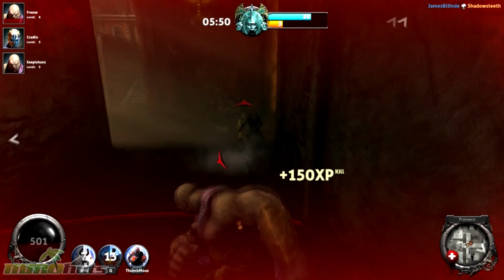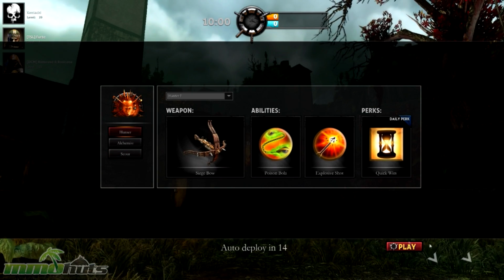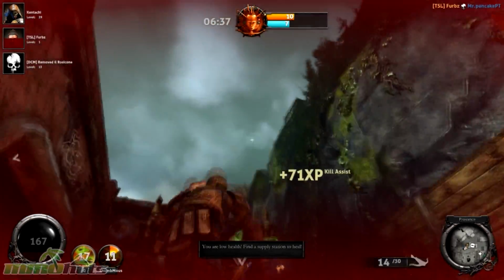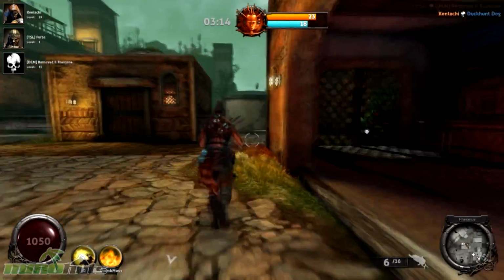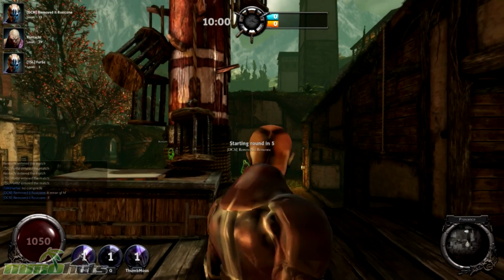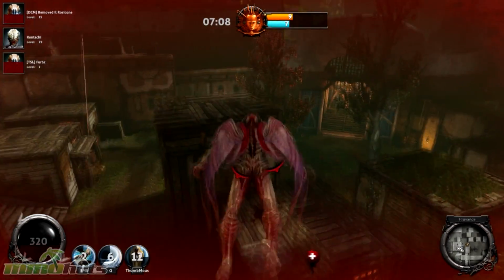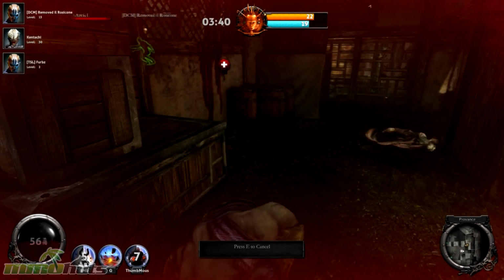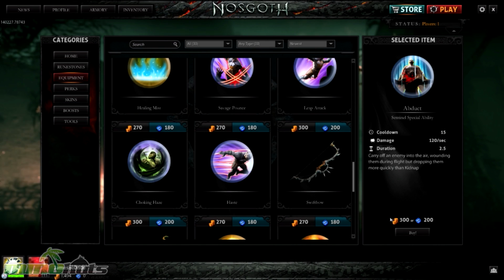Nosgoth - First Look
- Gets you more Nosgoth information, reviews, gameplay screenshots, videos, links, and more!

Nosgoth - A world of Vampires and Humans - Hundreds of years of conflict and hatred. Each race pitted against the other for supremacy, for survival. This is the war for Nosgoth!

Set in the Legacy of Kain universe, Nosgoth is a brutal and dark themed third person shooter arena style mmo with unique fighting mechanics based on race, type, and abilities of the characters chosen.

Nosgoth is developed by Psyonix and published by Square Enix and is currently in closed beta.

Check out ApocaRUFF's closed beta Preview article for more details on Nosgoth

For more information about the game head over to the game profile @